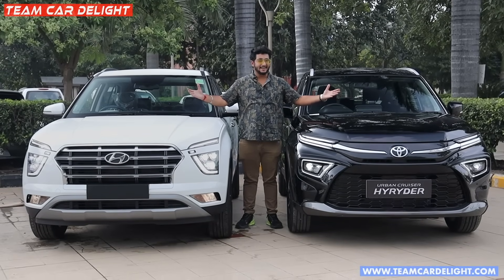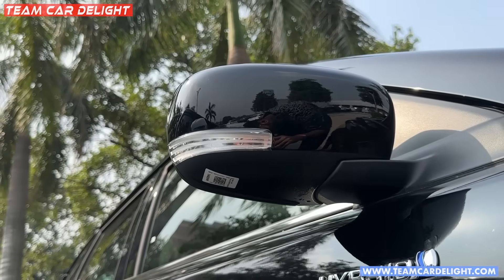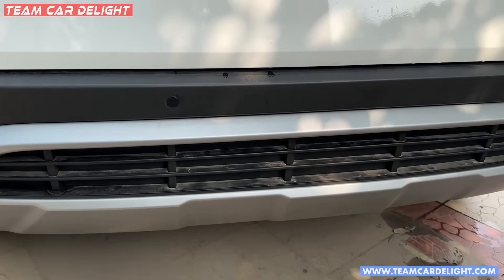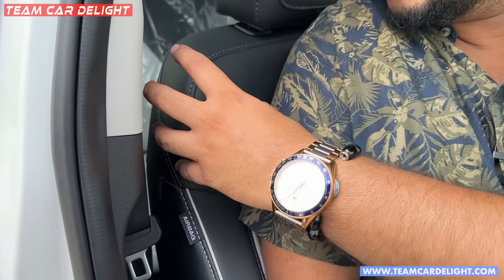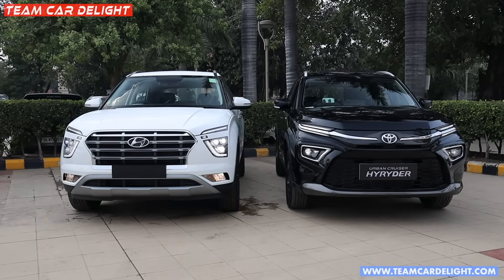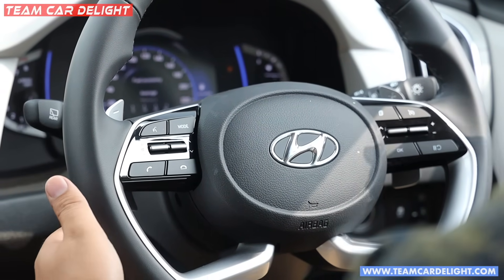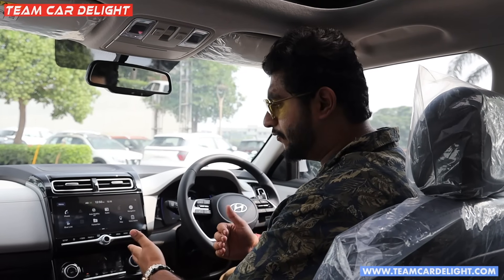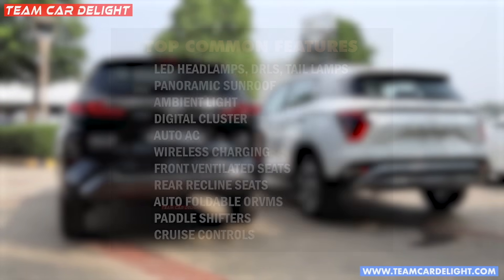Toyota Hyryder vs Hyundai Creta - Which one is the Best Family Car | Detailed Comparison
Toyota Hyryder vs Hyundai Creta Detailed comparison of on road price, engine specs, space & comfort and all other important aspects are covered which will help you decide the best car.

These days, cars are offered with advanced & complex engines and require good quality synthetic engine oil.

HP Neosynth 5W 30 engine oil is top selling synthetic engine oil. It is designed specifically for modern cars and is most trusted choice for smart mechanics, bikers & car owners.

This government owned brand’s Neosynth engine oil is compatible with petrol, CNG, diesel, bio diesel and results in increased mileage, reduces engine heat & friction.

Confused, which car to buy?